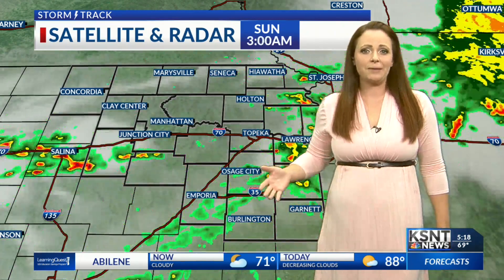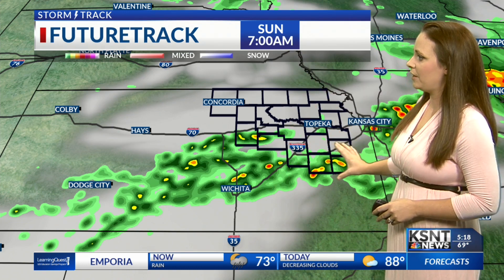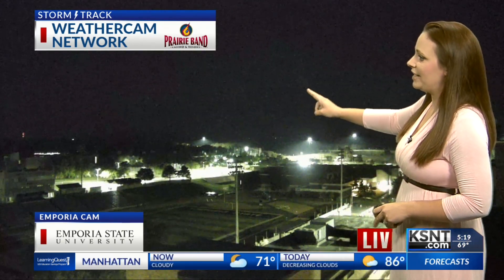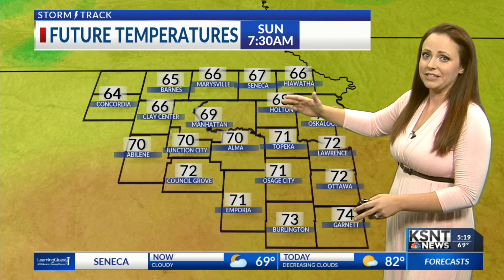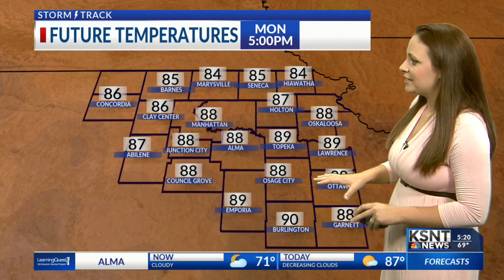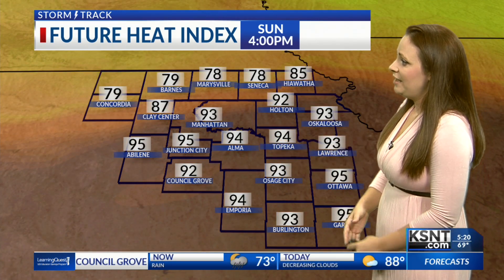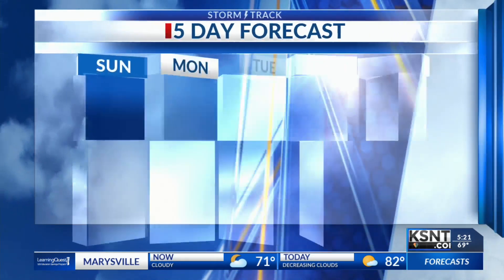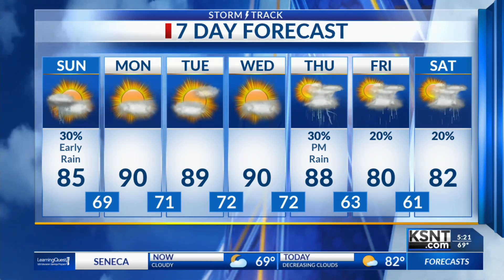Heat Builds This Week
Showers this morning give way to a hot and humid afternoon.